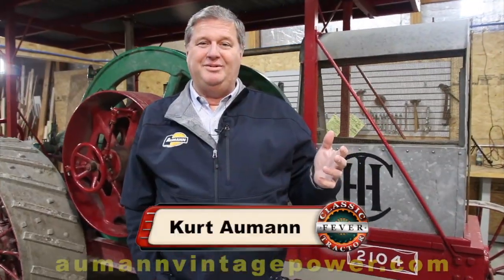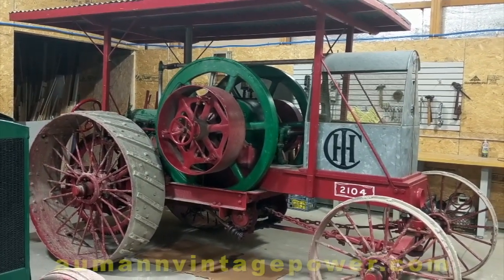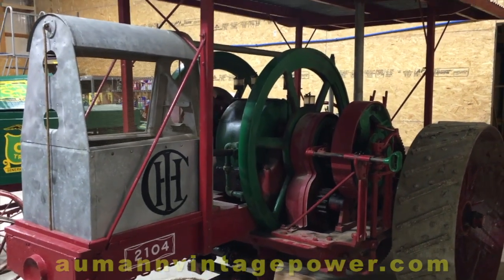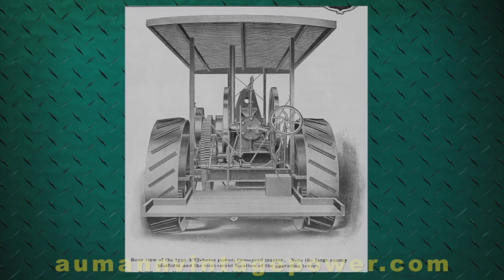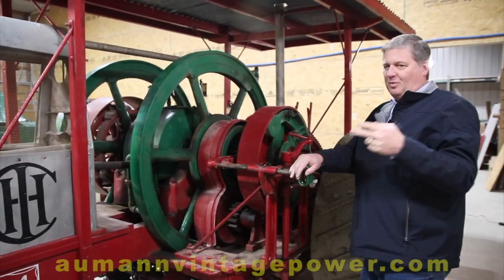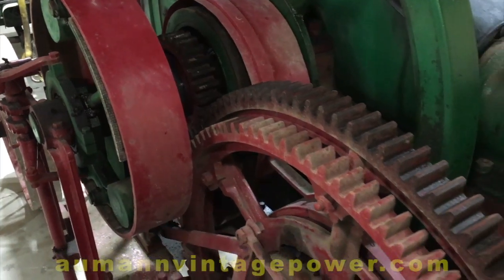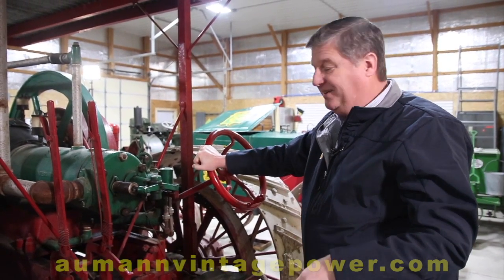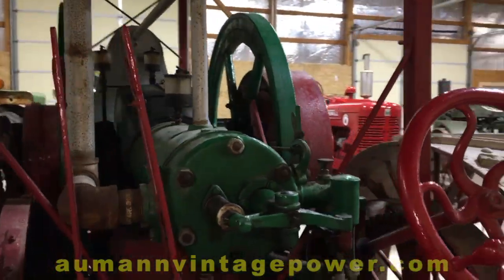1911 Two Speed Gear Drive International Harvester 12 Horsepower Type A Tractor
Do you recognize this early International Harvester Tractor? Kurt Aumann shares the history of this 1911 Type A International Harvester Tractor from the early days of the company. This tractor is an International Harvester 1911 Type A with an IH 1-cylinder Famous engine rated at 12 horsepower. It has two gear speeds forward and a friction reverse. This is the only tractor of this size and model still known to exist! This tractor sells on the upcoming 2020 Annual Pre-'30 Auction. for more information.

Don't forget to watch us on RFD-TV!

Brought to you in part by Aumann Vintage Power. today to see upcoming tractors auctions and see auction prices!